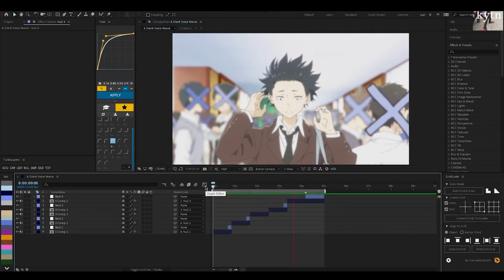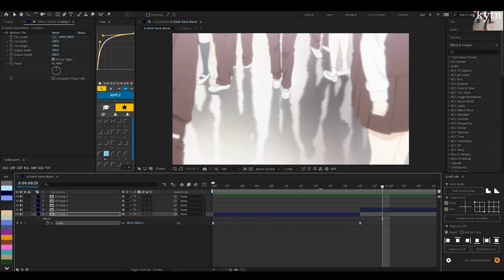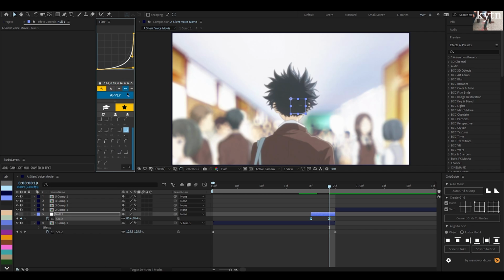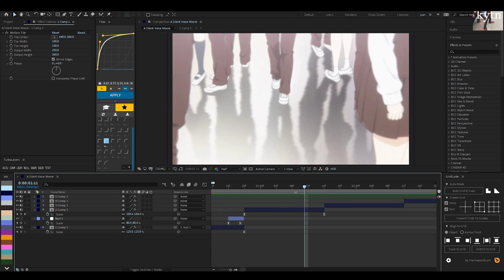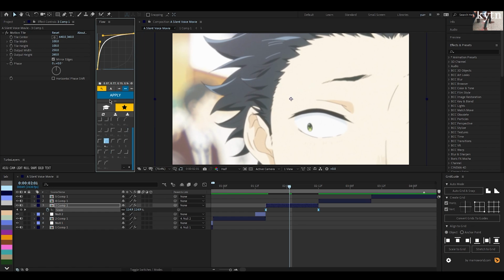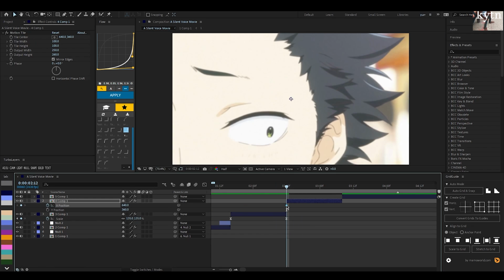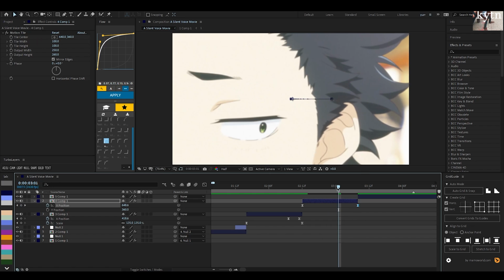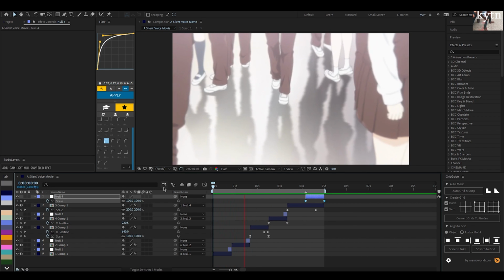How to Make Scale and Position Transitions! ( After Effects )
like n sub yurr!